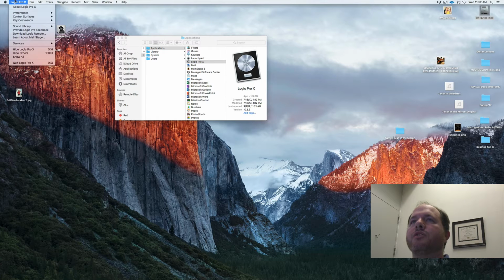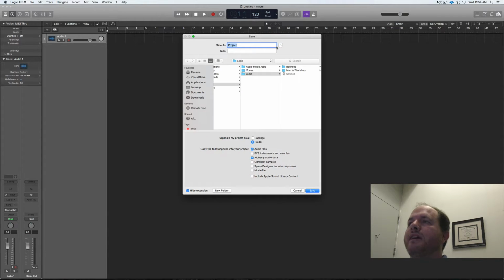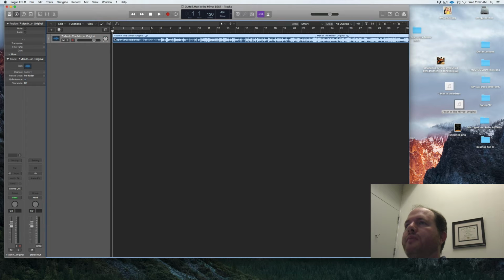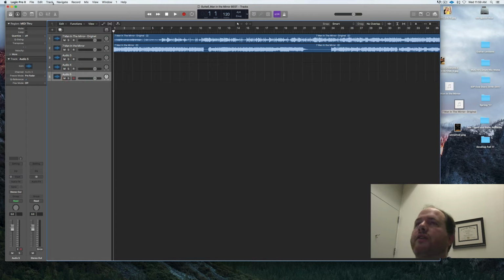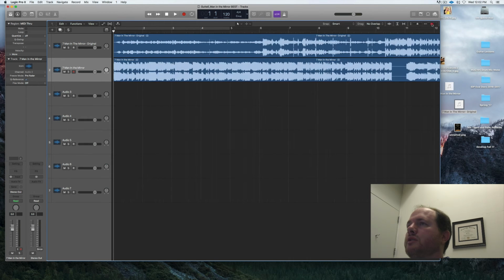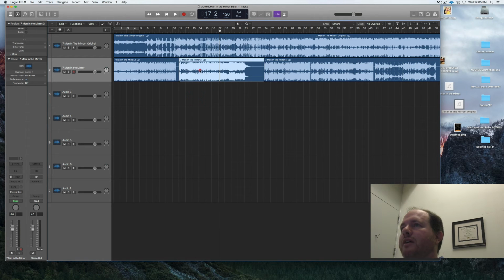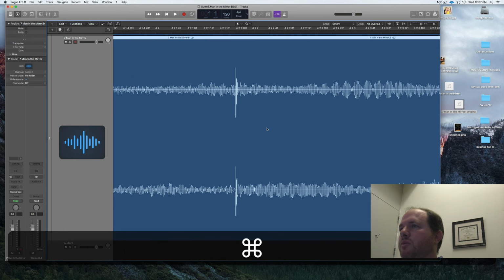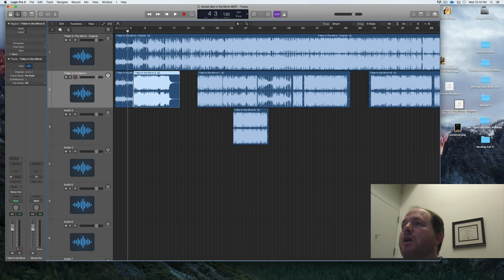Logic Chapter I- Man in the Mirror All